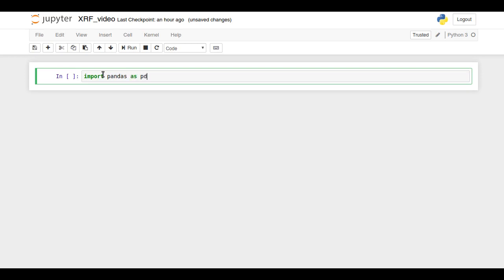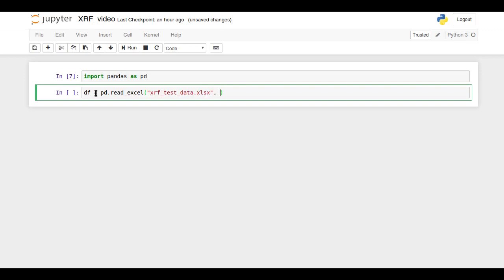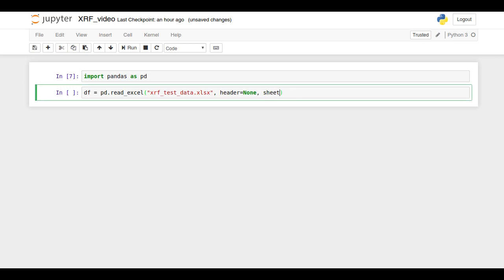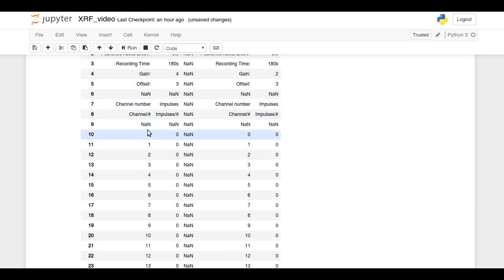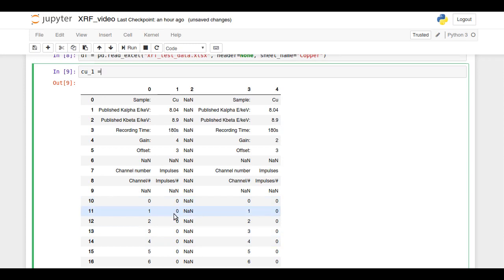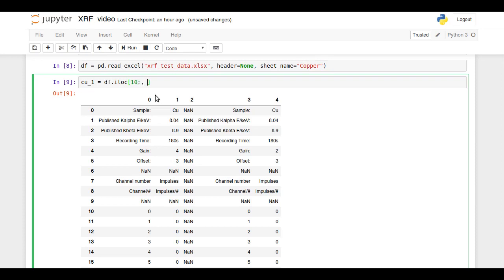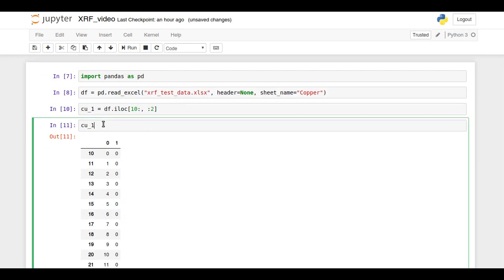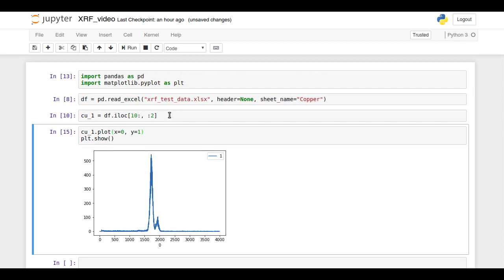Reading data from an excel spreadsheet using Python Pandas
Here's an example of how to quickly read data from an excel spreadsheet and manipulate it ready for plotting.